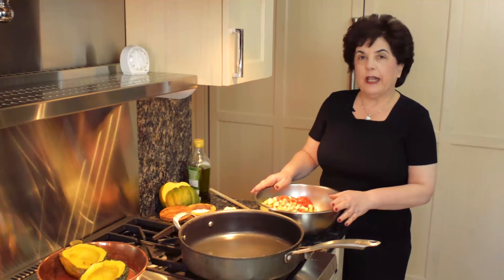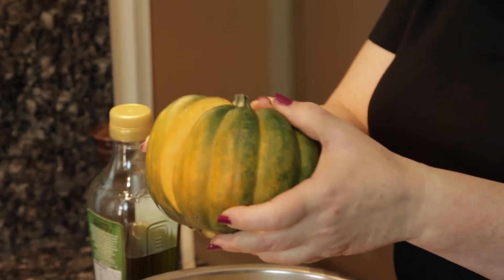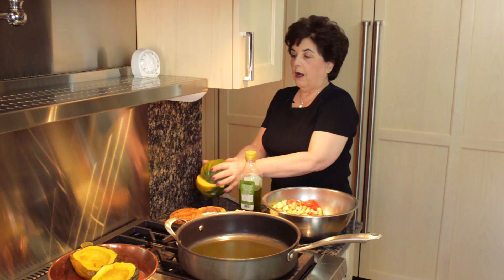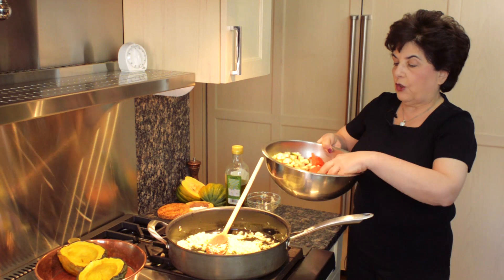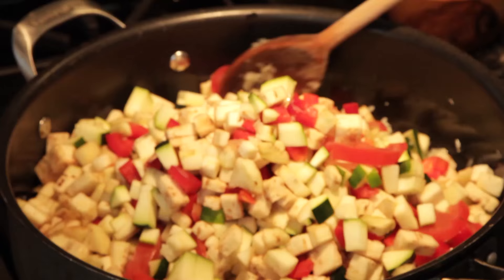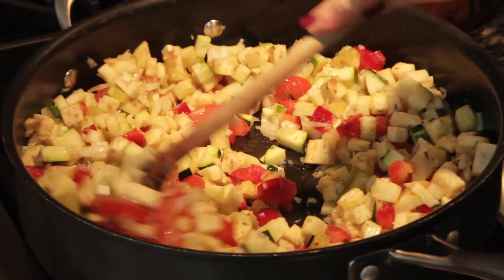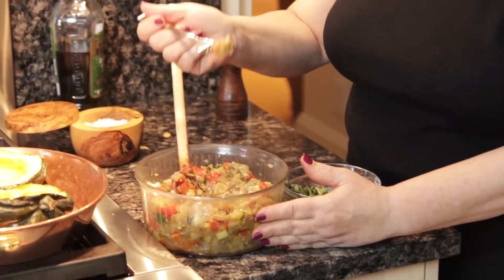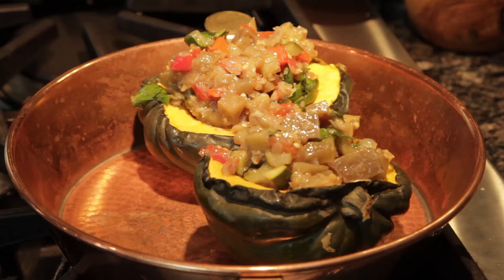Ratatouille-Filled Acorn Squash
Squash your hesitations about squash! The way the natural sweetness of Acorn Squash mingles with the textured Ratatouille will elevate a traditional French recipe to a divine dinner!

Ingredients:
- 1 large onion peeled, cored, quartered and chopped
- 3 large Cloves Garlic peeled and minced
- 1 large red pepper rinsed, seeded and diced
- 1 1/4 pounds eggplant peeled and cut into 1/4 inch cubes
- 1 large zucchini rinsed,trimmed, cut into 1/4 inch cubes
- 2 large Italian plum tomatoes rinsed, juiced and thinly sliced
- 1 teaspoon seasalt
- freshly ground pepper to taste
- 1/3 cup chopped fresh Italian parsley
- 1/4 cup Olive Oil
- 4 medium Acorn Squash halved and seeded